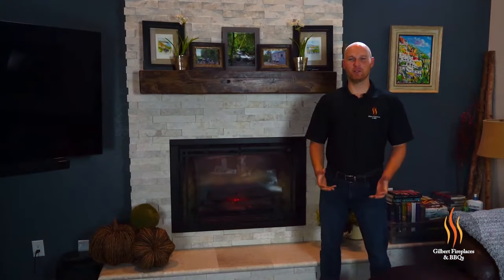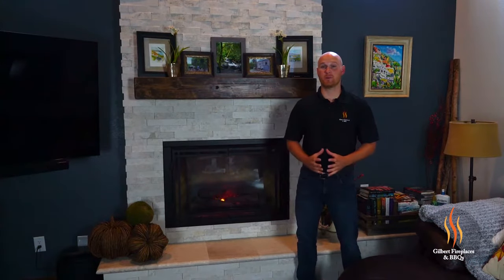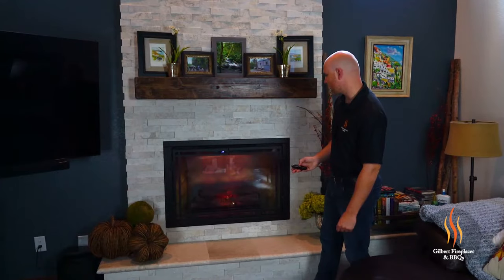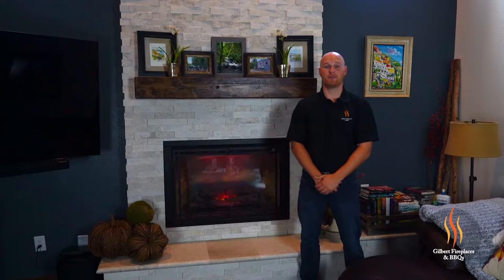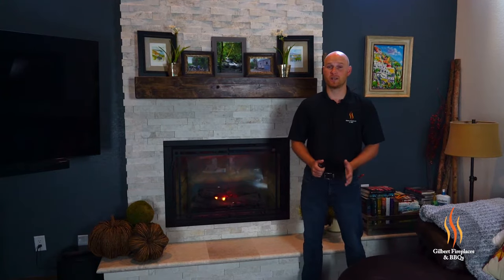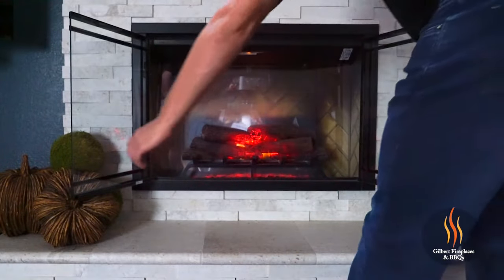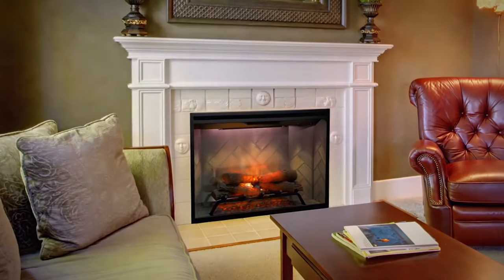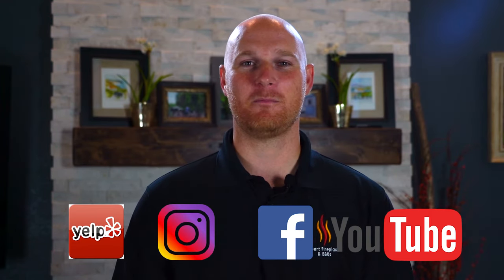Dimplex Revillusion - The Perfect Electric Built-In Firebox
From a remote controlled lighting and heating system to the simple and easy installation, the Dimplex Revillusion is revolutionizing the industry.

Join Ryan as he shows why the Dimplex Revillusion is the best electric built-in firebox on the market today!

Revillusion™ is a completely new way of looking at fireplaces, and changing the standard for electric. A clear view through the lifelike flames, to the full brick interior, captures the charm of a wood-burning fireplace. Enjoy the look of a fireplace cut straight from the pages of a magazine by choosing Revillusion™; clearly a better fireplace.